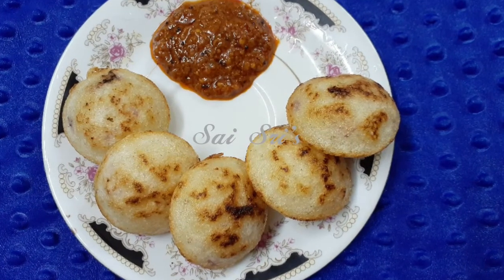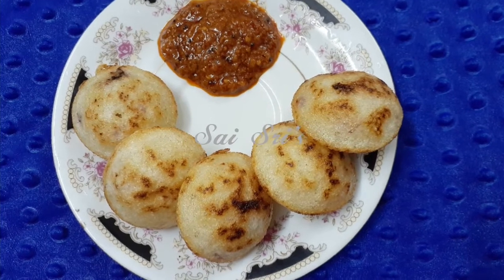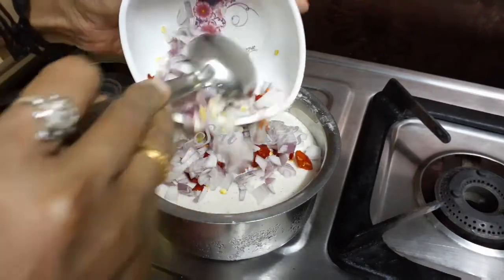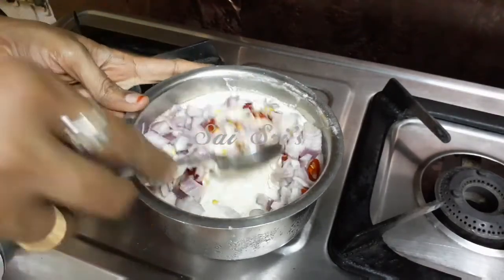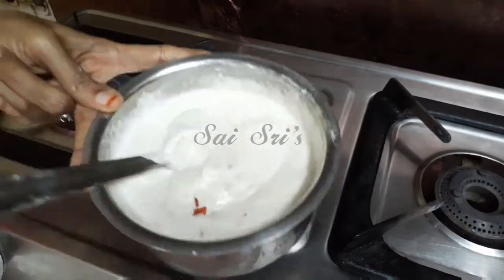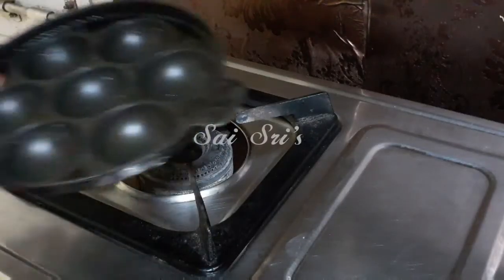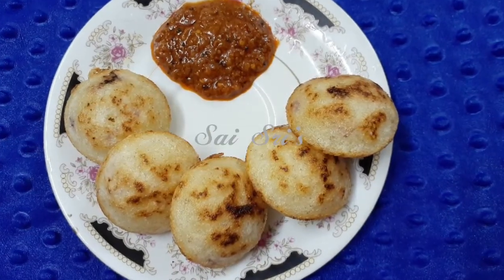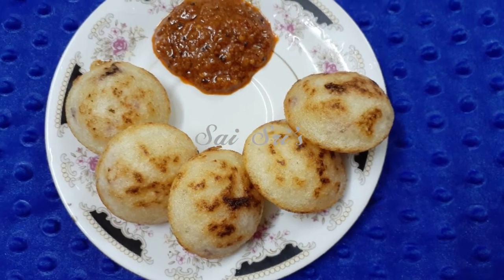Varagu kuzhipaniyaram in Tamil/Millet kuzhi paniyaram inTamil